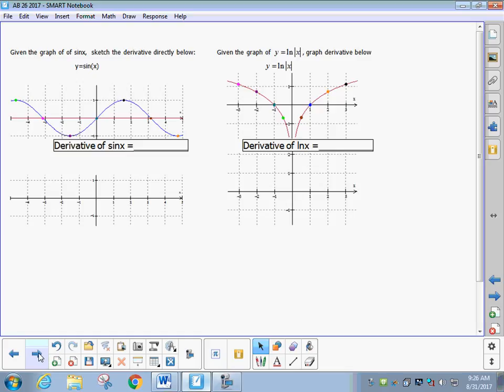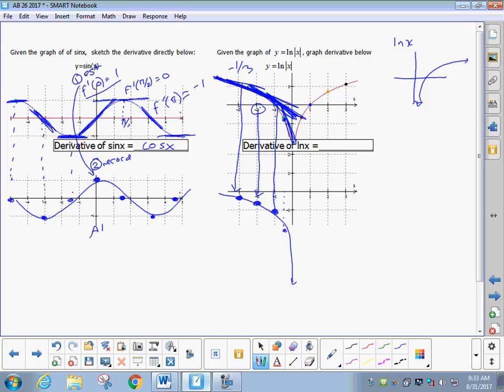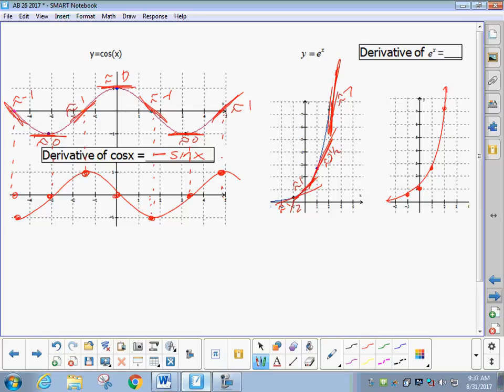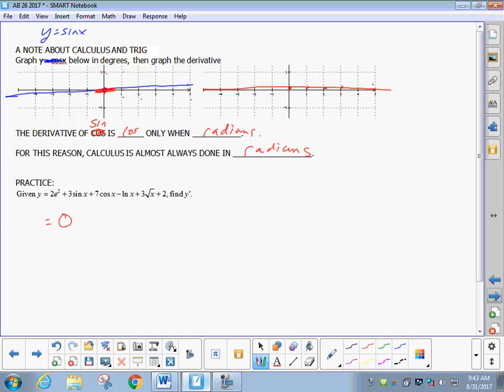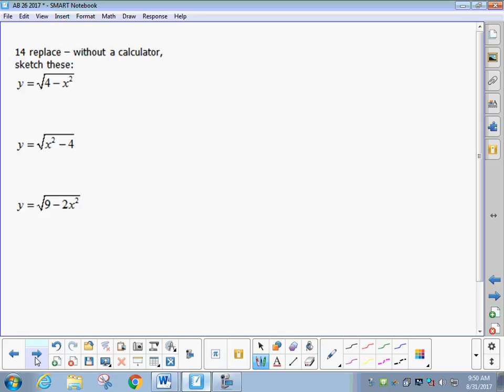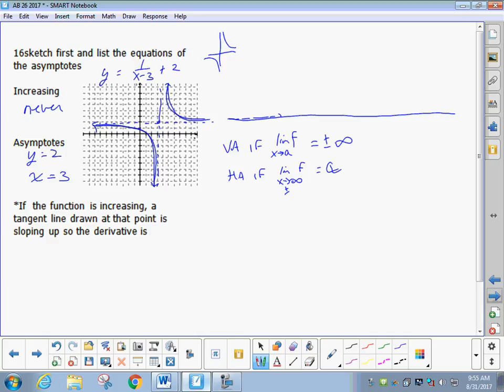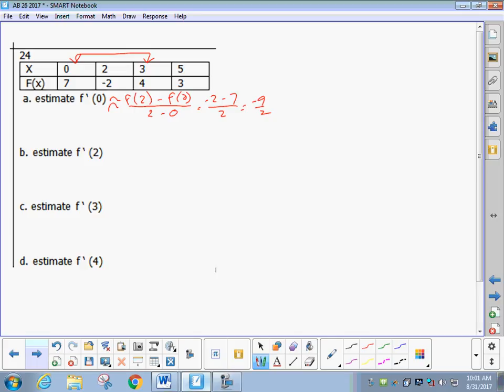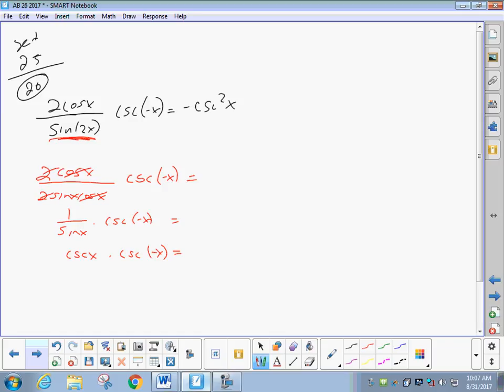AB SET 26